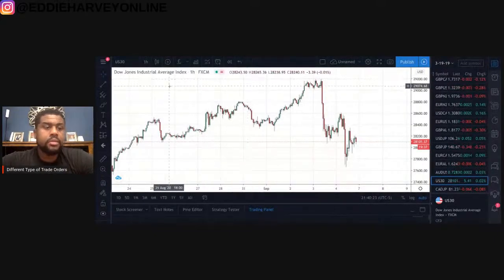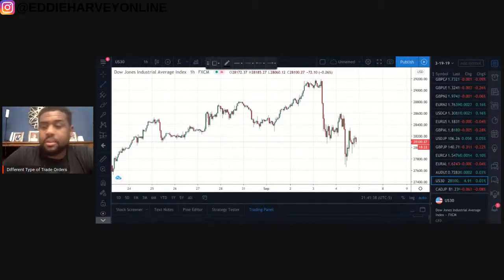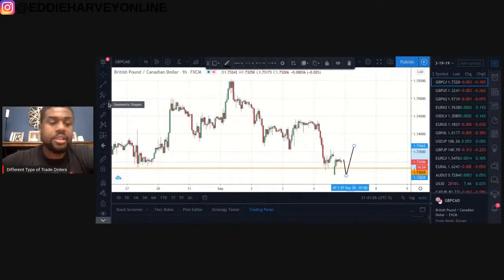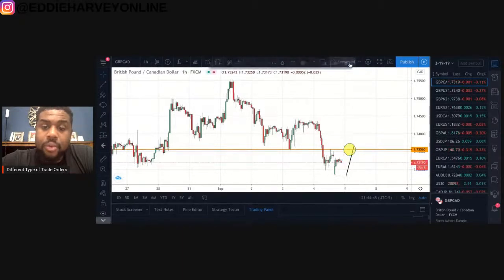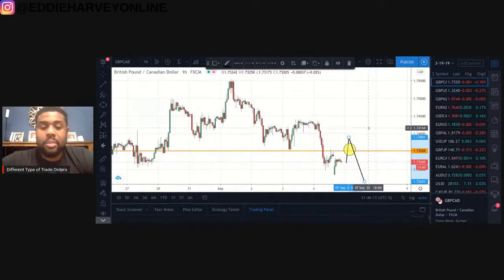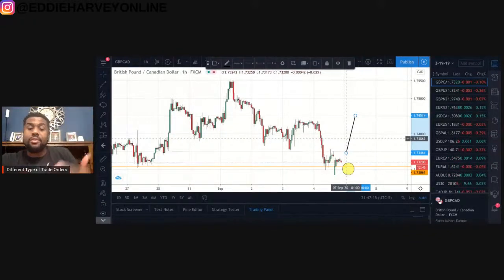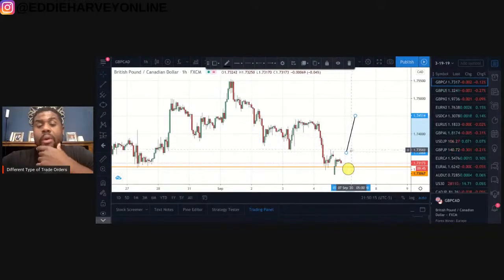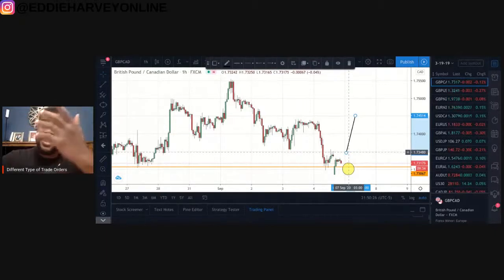Market Execution & Pending Orders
What's the different type of trade orders you can take, & what I like to take and why.